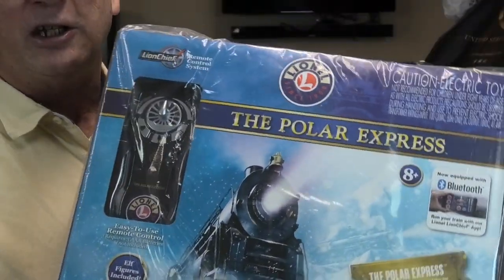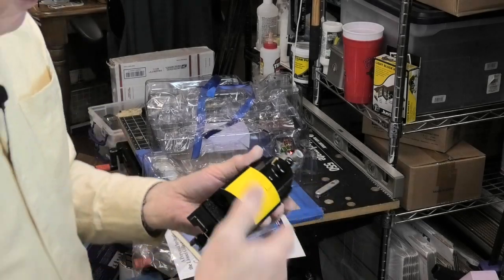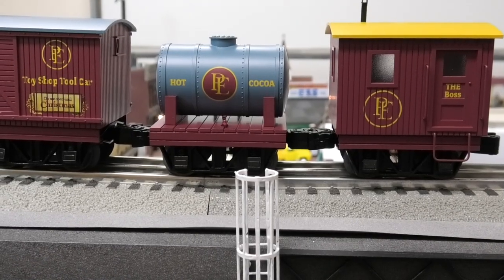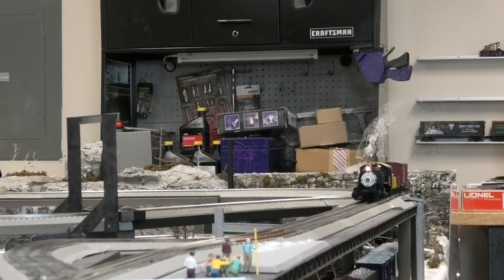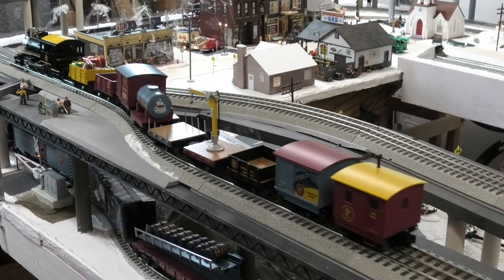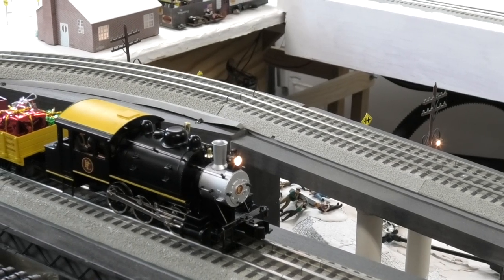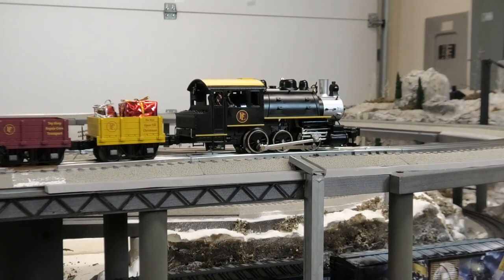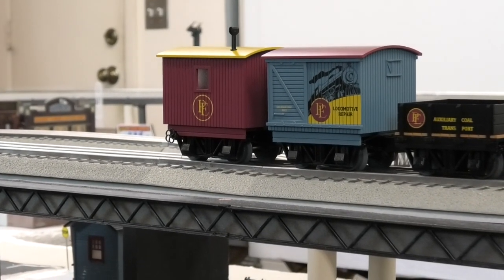Polar Express LionChief Elf Work Train Unboxing Review Test Run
In this video, I’m unboxing, reviewing, and testing our newest Lionel Polar Express electric train - The Elf Work Train.  And we’re starting right now.

Hi.  I”m Owen.  In this video we’ll get our first look at the newest addition to the Polar Express line of O-gauge model trains.  This is the LionChief Elf Work Train. I’ll take a close look at the new Elf Work Train, and then I’ll put it on my Polar Express Layout for its first test run.

In an earlier video, we unboxed the Elf Work Train 4-pack.  It consists of four cars that are an optional add-on to the Elf Work Train.  For the test run, I’ll add these four cars to the LionChief Elf Work Train.  Then it will be time for an operating  session with three trains plus the Polar Express Trolley set.

In addition to the LionChief Elf Work Train, we’ll be running two LionChief Plus 2.0 locomotives pulling Polar Express trains.  The Polar Express Locomotive is pulling the Polar Express passenger train on Track Number Two.  On Track Number One, we’ll have the Pere Marquette Locomotive pulling the Polar Express Freight train.  Meanwhile, the LionChief Polar Express Elf Work Train will be running on Track Number Three, the elevated track.  The Polar Express Trolley runs on its own, separate line.

The LionChief Polar Express Elf Work Train is an O-gauge model train.  It's a colorful, fun addition to my layout.  Apart from a few minor "nits", I'm pleased to have this on my layout.  It adds a fun element that will delight visitors and provide additional opportunities to expand my "empire."

There were a few unexpected bonuses with this ready to run set.  First, it includes Blue Tooth, so I can operate this train using the LionChief App on my iPad Mini.  Second, it includes an Elf Figure Pack.  More elves will add interest to my layout.  Third, the locomotive includes two figures - an engineer and a fireman.  This adds realism to the Elf Work Train.

I'm delighted to have this new addition on my Polar Express O-gauge Model Railroad layout.